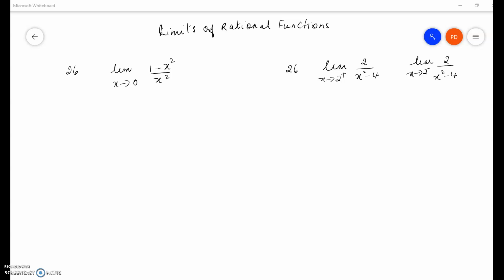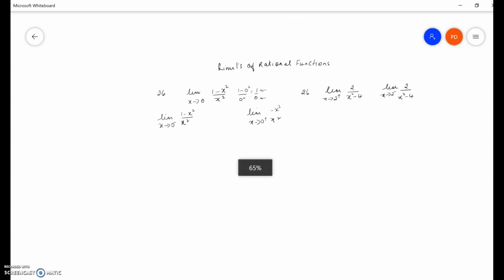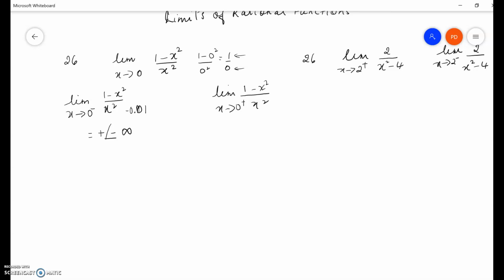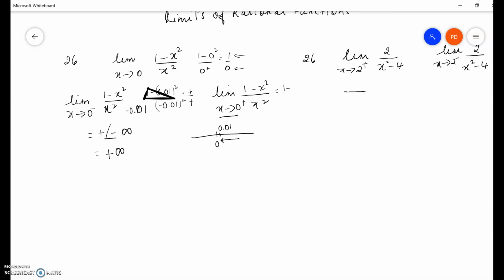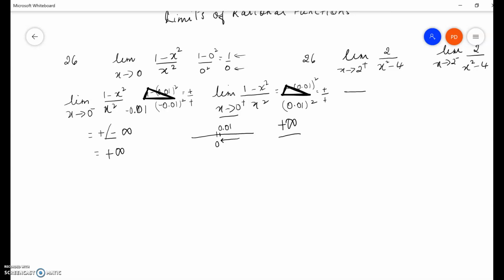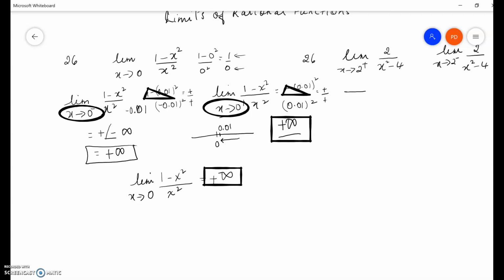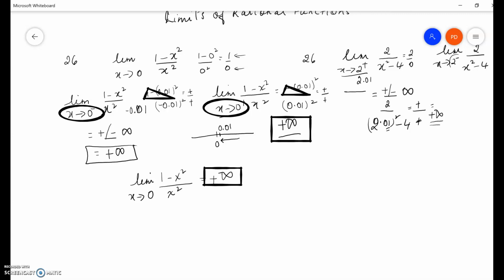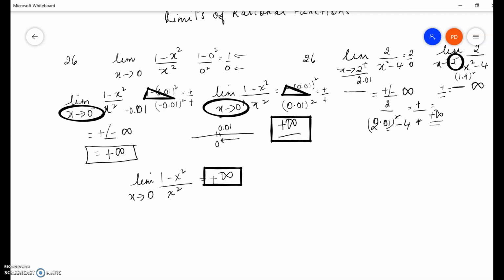3.1 Limits of Rational Functions-Asymptotes Part2